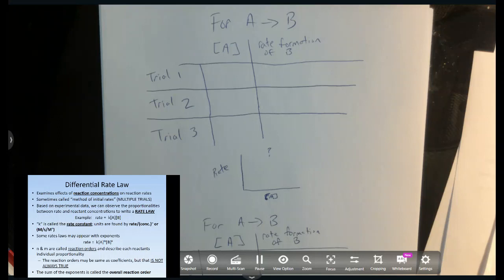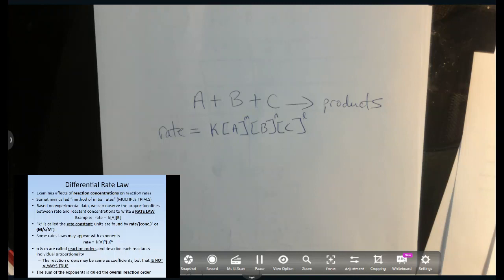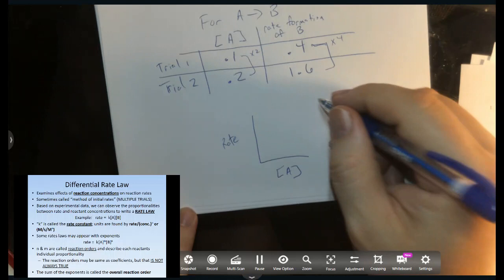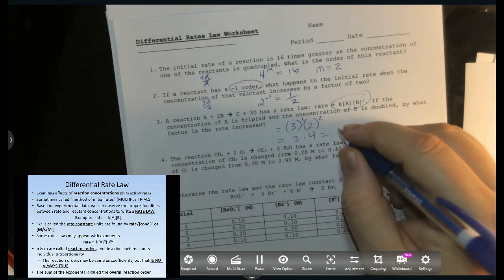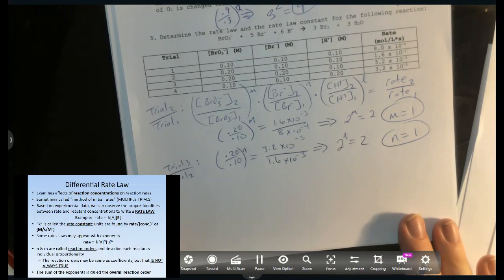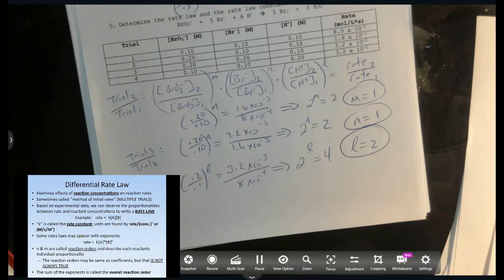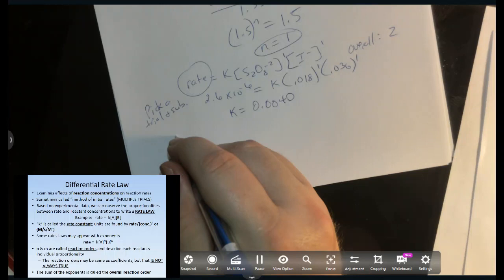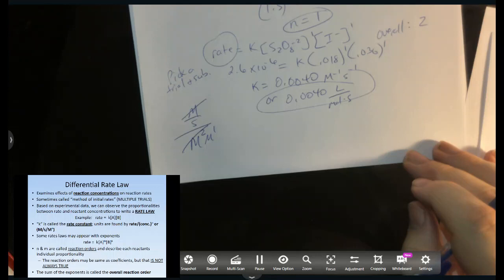Differential Rate Law